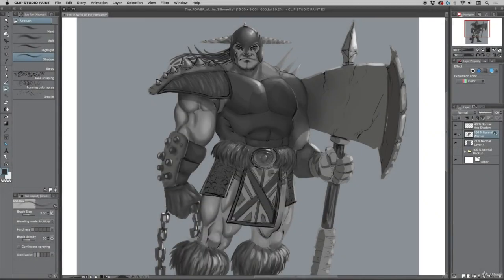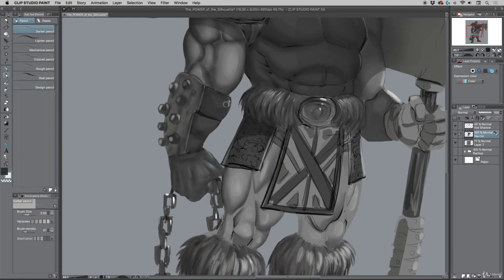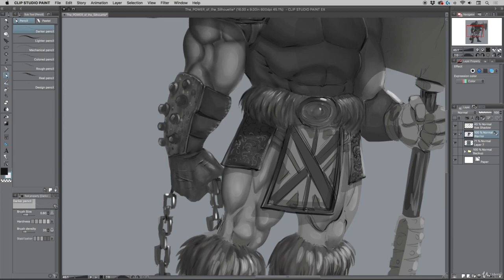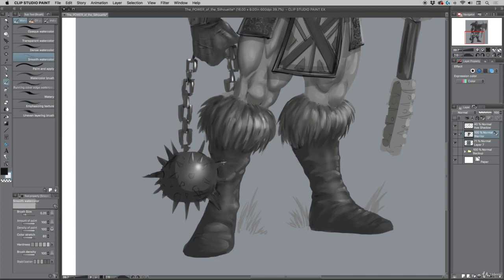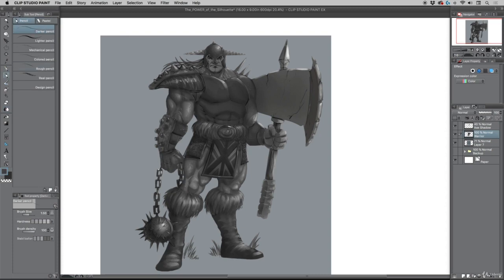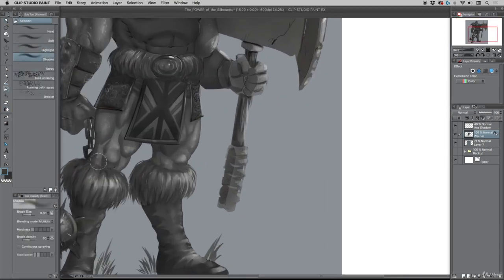Adding Values to Our Character Design Part 3